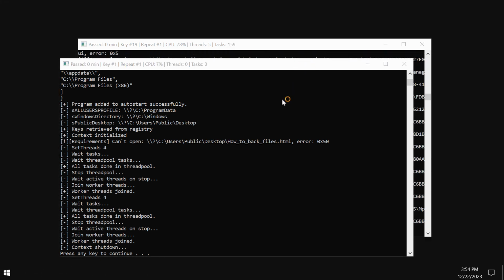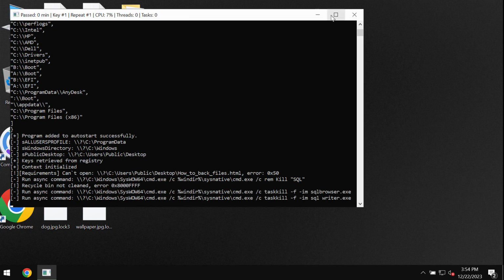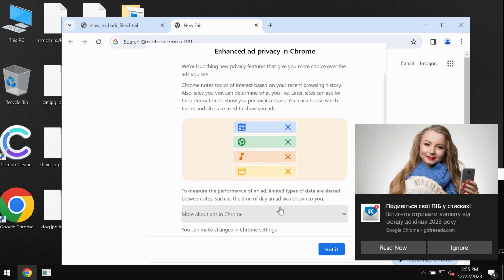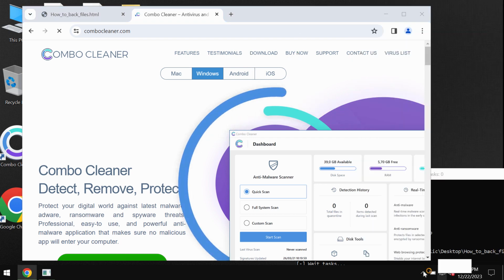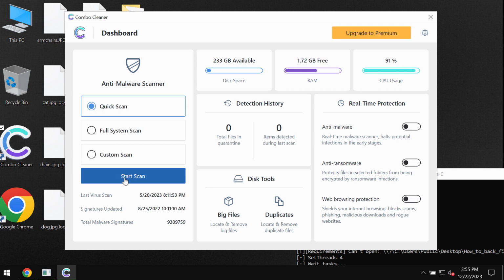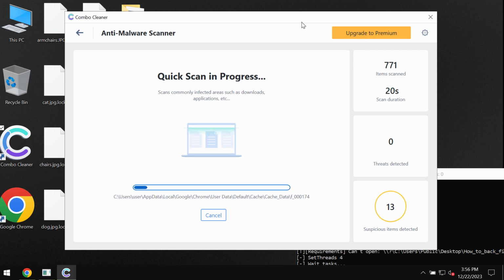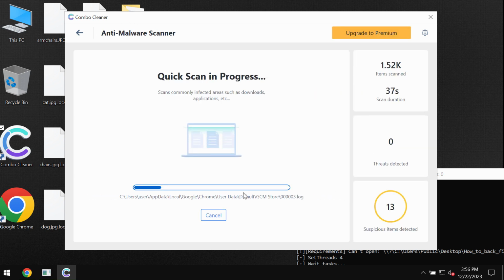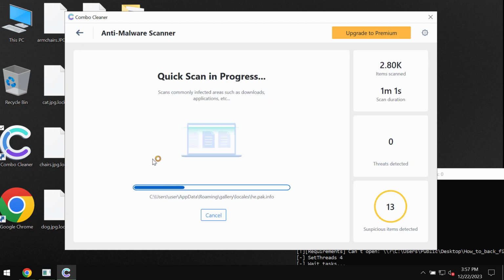Lock ransomware removal [.Lock3 file virus].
Lock is a ransomware from the MedusaLocker family. It is also referred to as the .Lock3 file virus. It encrypts files and appends the .Lock3 extension to the filenames. Hence, it's not possible to use the data. The ransomware then tells the victims to pay a special ransom for file restoration. Yet, paying the ransom is not a good idea. Don't pay it! Remove this file virus with Combo Cleaner Antivirus via the official and thus get your data always protected with its help in the future.

More information about this threat can be found in this detailed guide

And below please find the quotation from the ransom note:
QUOTE
YOUR PERSONAL ID:

UNQUOTE